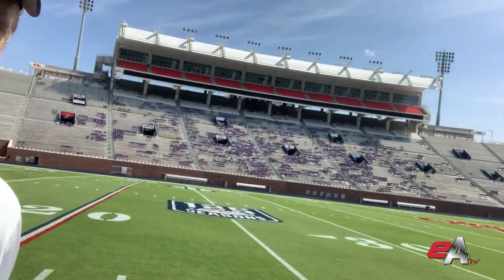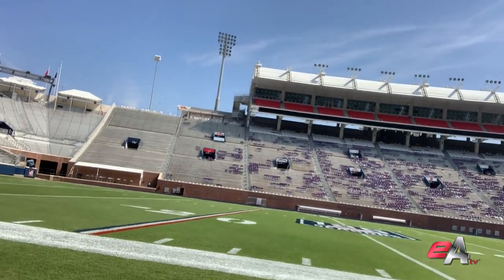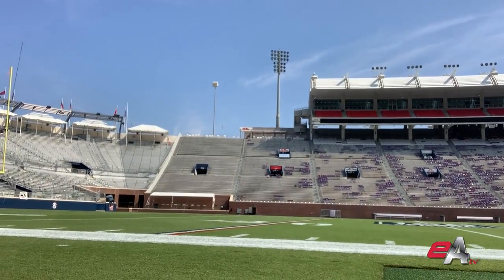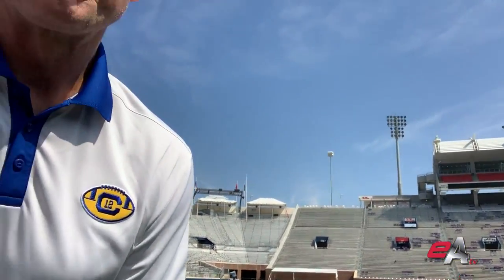To Own The Crown This Quarterback Training Tip Will Teach You Field Management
This Simple Quarterback Training Tip Will Teach You To Control The Field And Own The Crown.  Your Receivers Will Love You For It.

Coach Mike Pawlawski won the Pac-10 Offensive Player of the year in 1991.  He played 11 years professionally and won several passing titles.  He is a World-Champion in the Arena Football league, the same league that Kurt Warner came from. He is also a member of the California hall of fame.

Hey Guys, coming to you again from Oxford, Mississippi. Another thought for you young quarterbacks. When you play on grass fields, and I know so many fields today are turf.  They’re easier to maintain and everything else. But even turf fields where it rains a lot. One of the things you have to think about is the crown on the field. What does that mean? Well, fields have to drain. And so when it rains a lot, they want to drain the rain off. And so they put a crown in the middle of the field, you can see it here at  Ole Miss. When you come down, the field actually slopes up. And so that's what you call the crown of a field. When you're throwing out route,s comebacks, Corner routes,  stuff to the outside of the field, you'll actually be throwing down to your receiver. And so when you're on the hash throwing across the hash, you're gonna have the crown in the middle.  Take a look at the field that you work on and at the field that you're going to be playing on. If it has a big crown, throw a lot of balls from the middle of the field for those outside routes and get some practice at it. Because your aiming point is going to change you're going to throw more down. Once you figure it out. You get the time you get Rhythm It's fine, but the field has a crown. It's a big difference maker if you practice throwing off that ground. Learn how to play the game. Be a smarter quarterback and you'll be a better player.
Here at EliteAthletesTV.com we want to teach you the skills that we used to win World-Championships, Gold Medals and NCAA titles. Our coaches are some of the greatest athletes to ever play in their sport. From Sports Performance Training To Quarterback Training We Have The Answers You Need To Perform At Your Peak.